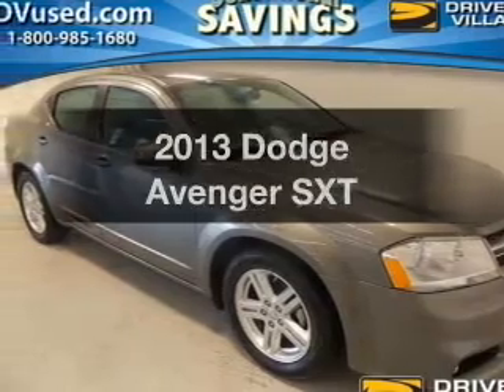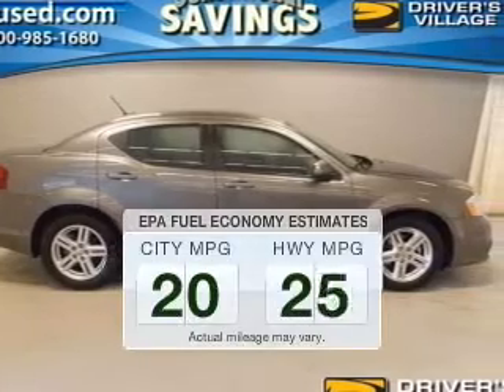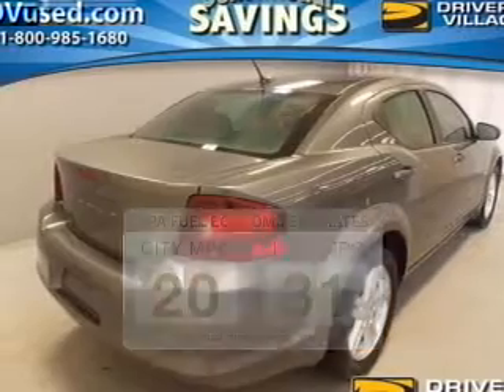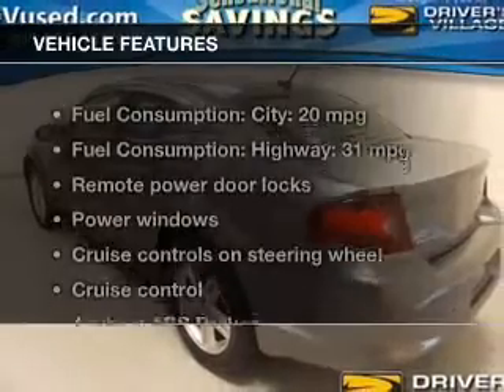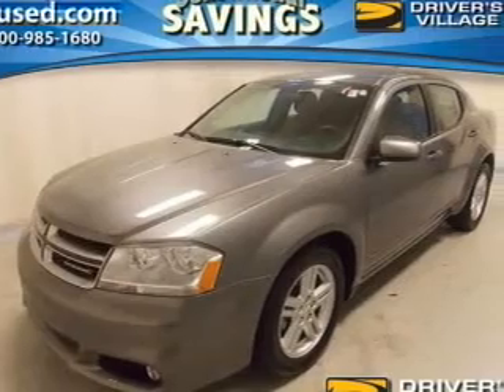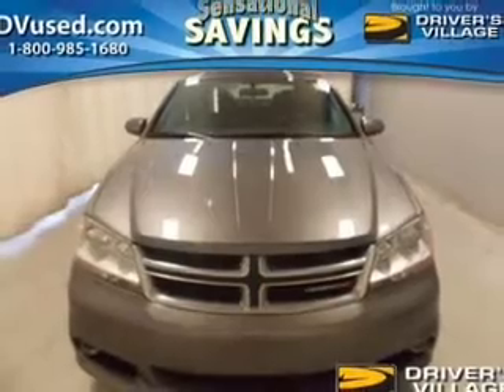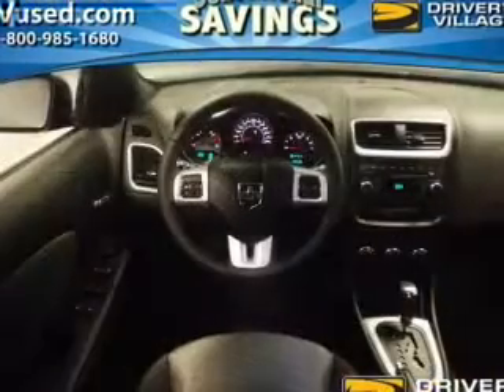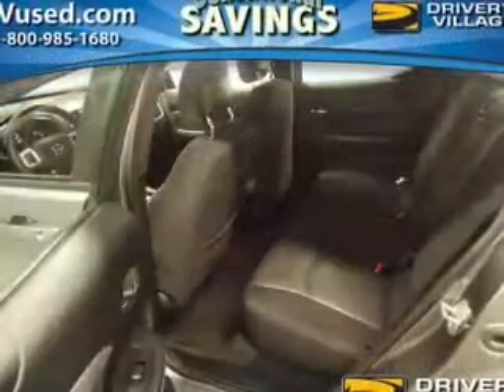2013 Dodge Avenger - Cicero NY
Year: 2013
Make: Dodge
Model: Avenger
Trim: SXT
Engine: 3.6 liter 6 cylinder 24 valve
Transmission: Automatic
Color: Gray
Mileage: 20622
Address:
5885 E Circle Dr